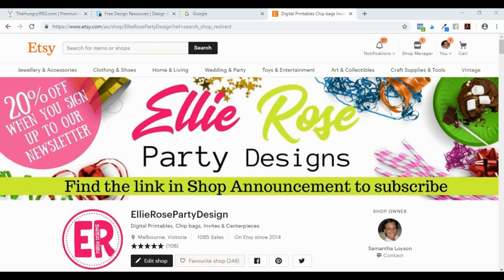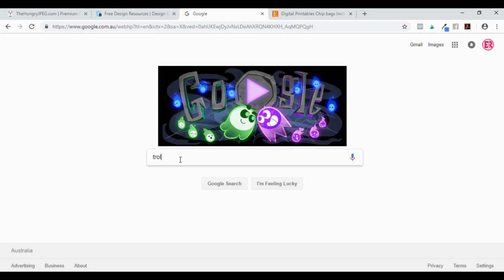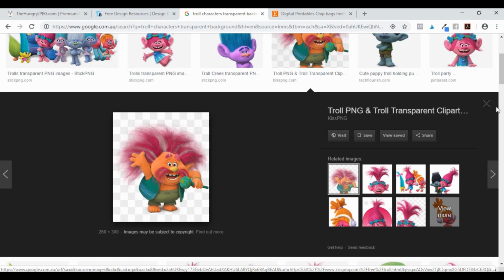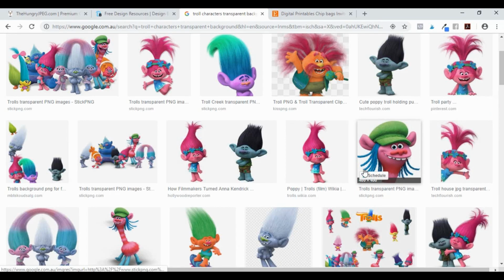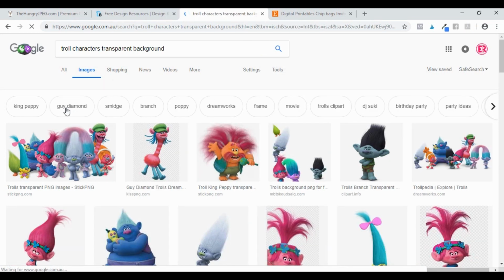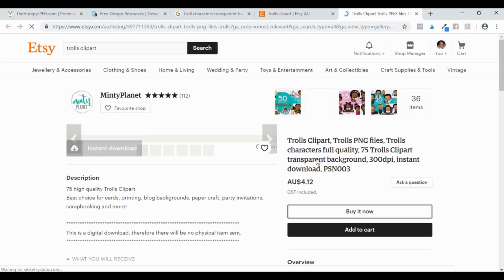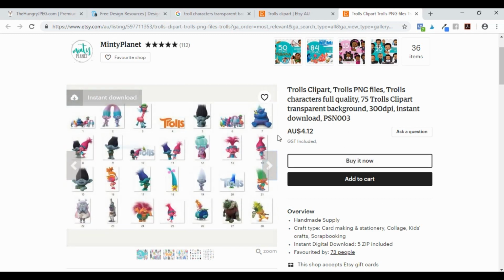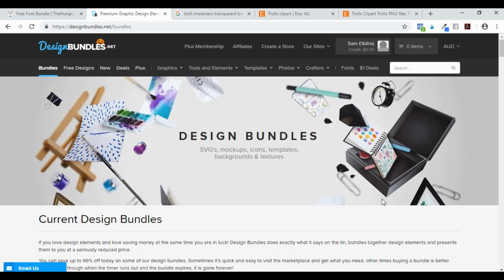WHAT CLIPART TO USE FOR MY PARTY DECORATION PRINTABLES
At least once a week I get asked "what to look for when finding what clipart to use for my decoration"?  So I thought I would do a quick mini tutorial on where to look for clipart and what to look out for.

★☆★ CLIPART RESOURCES: ★☆★

★☆★ TOOLS & MATERIALS I USE: ★☆★

Silhouette Cutting Machine (is what I normally use to cut my decorations)
White card stock
Wooden Skewers
Wooden Dowels
Popsicle sticks
Hot Glue Gun
Wooden plaque
Glue tape
Popcorn Boxes
Photo paper